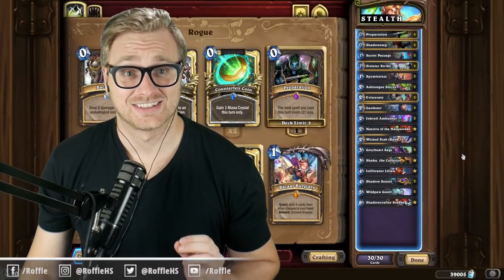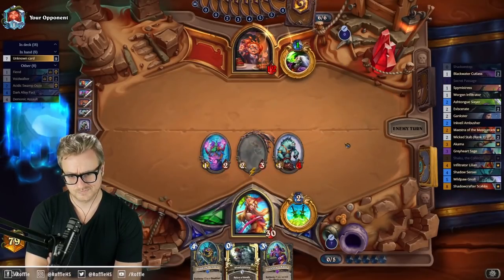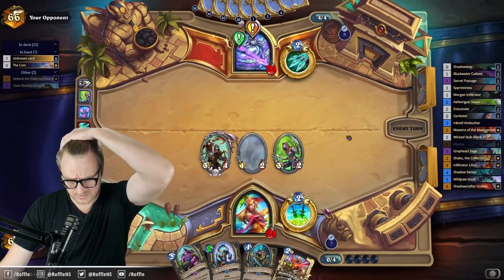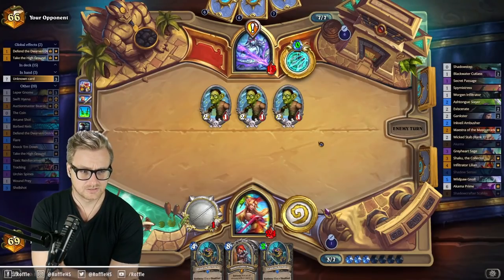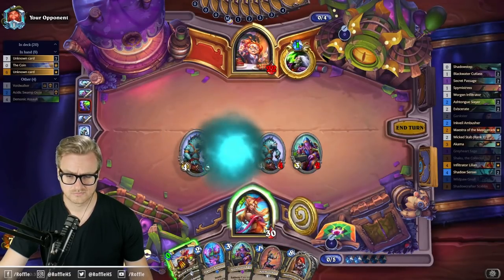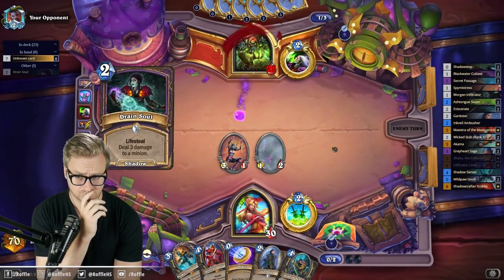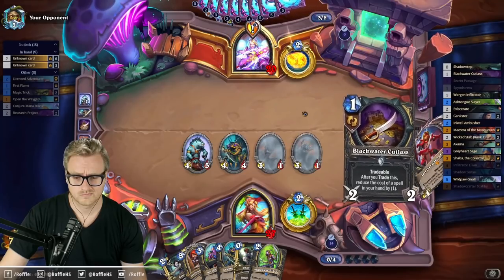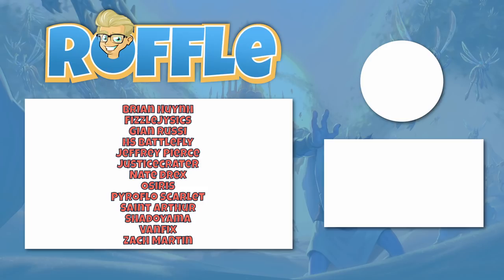John Cena is in this Deck.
John Cena is in this Deck (Stealth Rogue) | Voyage to the Sunken City | Wild Hearthstone

🔍 Deck Code 🔎
AAEBAcKPBAbJvwLSuQOr0gOh+QP7igSWoAQM7QKIB/e9Arm4A7q4A8+5A6rLA6rrA72ABK+OBPulBOXTBAA=

### S T E A L T H
# Class: Rogue
# Format: Wild
# 2x (0) Shadowstep
# 2x (1) Blackwater Cutlass
# 2x (1) Secret Passage
# 2x (1) Spymistress
# 1x (1) Worgen Infiltrator
# 2x (2) Ashtongue Slayer
# 2x (2) Eviscerate
# 2x (2) Gankster
# 2x (2) Inkveil Ambusher
# 1x (2) Maestra of the Masquerade
# 2x (2) Wicked Stab (Rank 1)
# 1x (3) Akama
# 2x (3) Greyheart Sage
# 1x (3) Shaku, the Collector
# 1x (4) Infiltrator Lilian
# 2x (4) Shadow Sensei
# 2x (5) Wildpaw Gnoll
# 1x (8) Shadowcrafter Scabbs